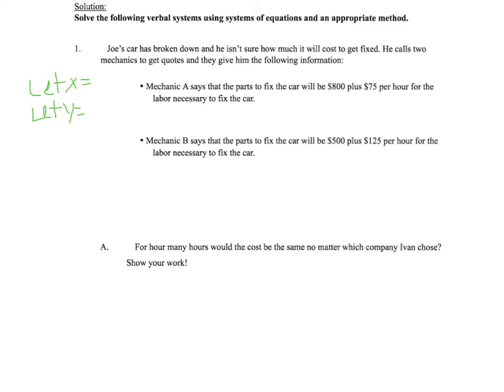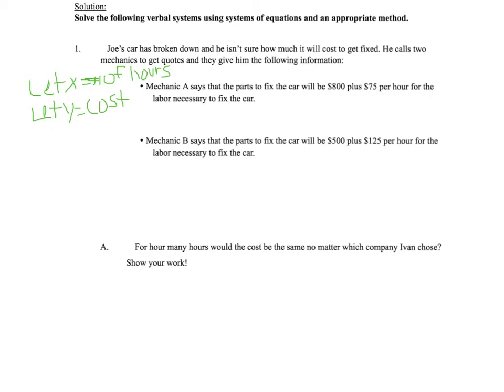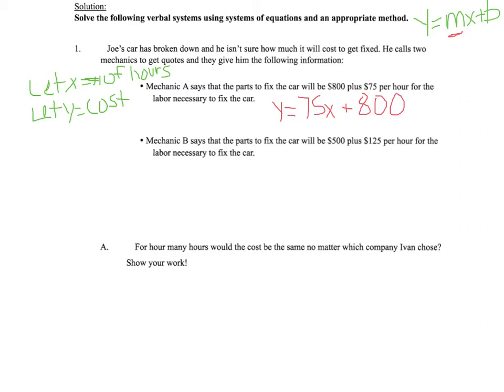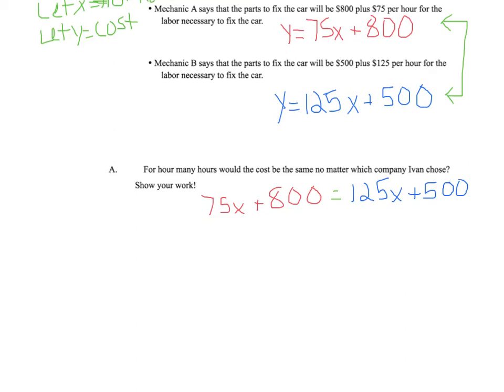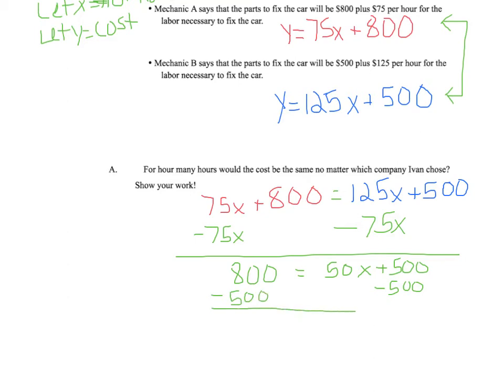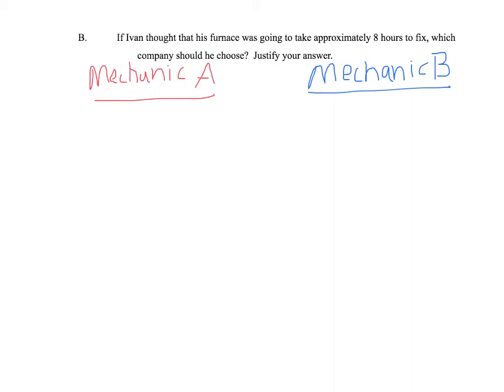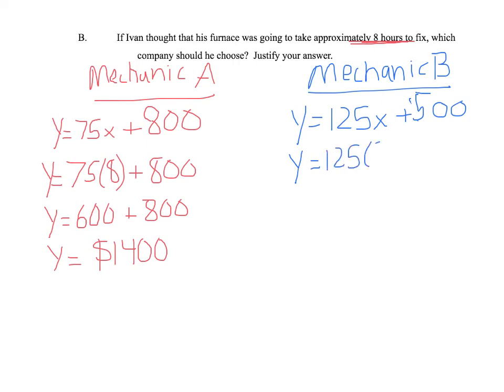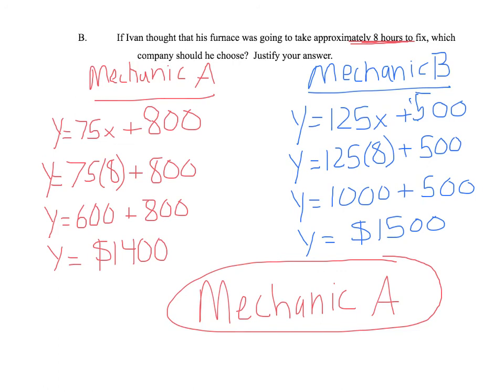Mr. Litz - Verbal Systems - #1